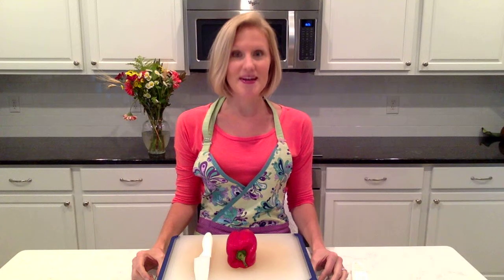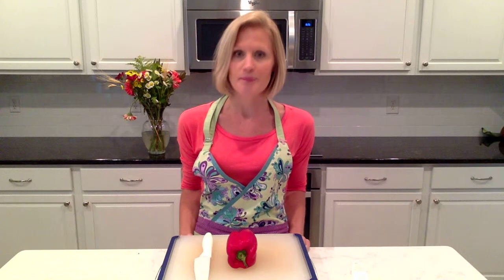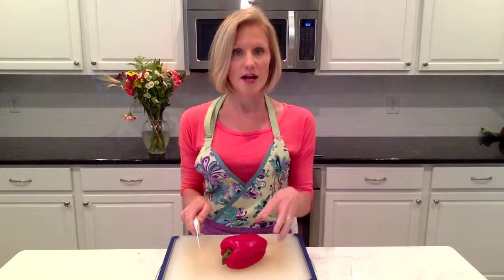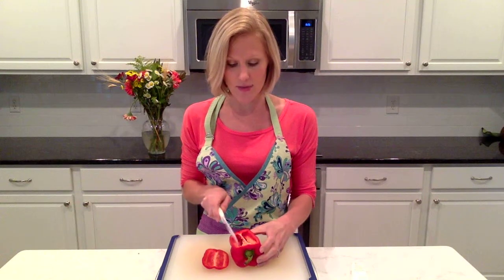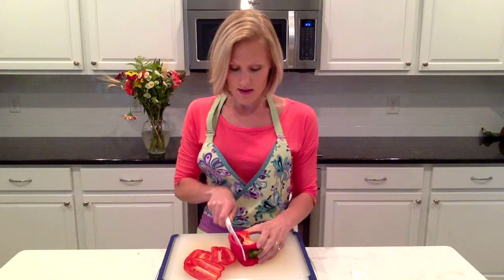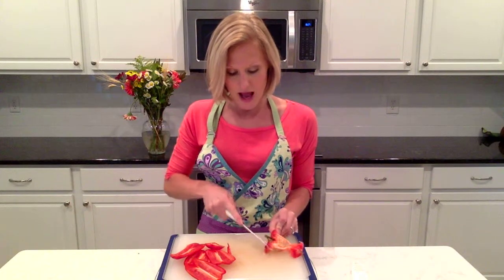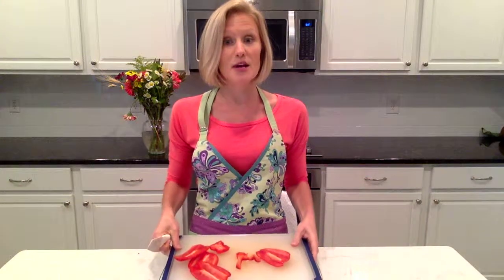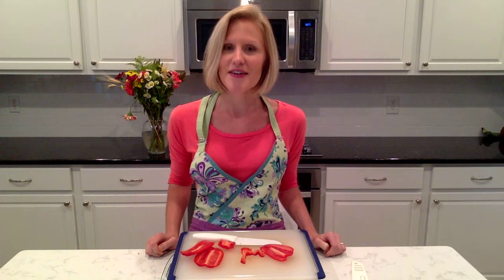Nutrition Tip of the Day: How to Chop a Bell Pepper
Simple, quick and easy way to chop a bell pepper without those dreaded seeds getting in your way!